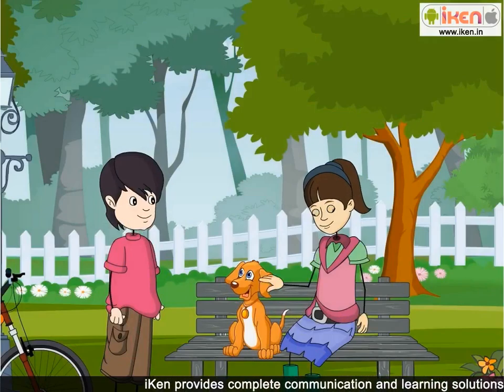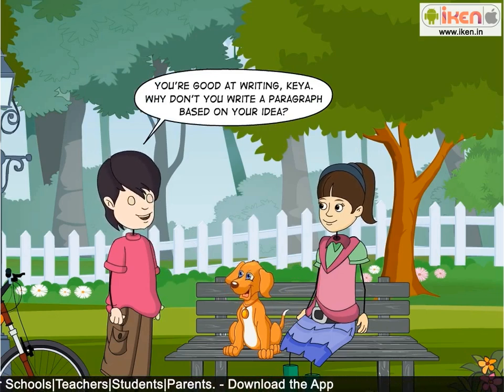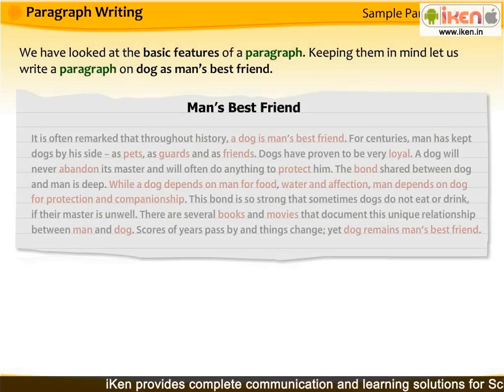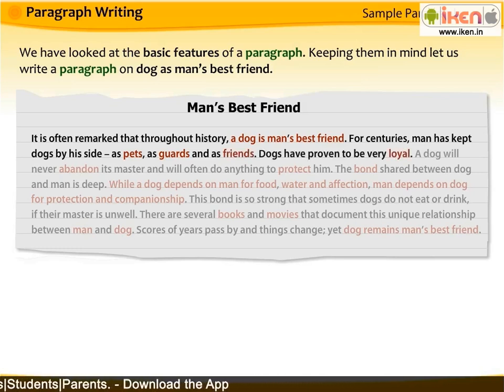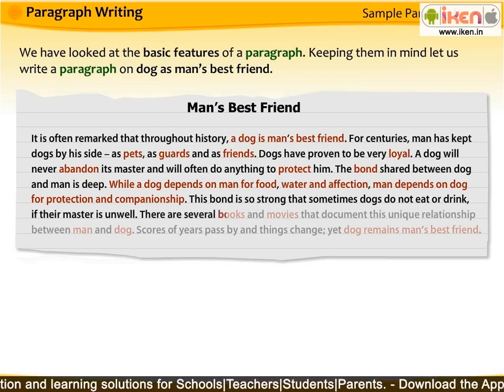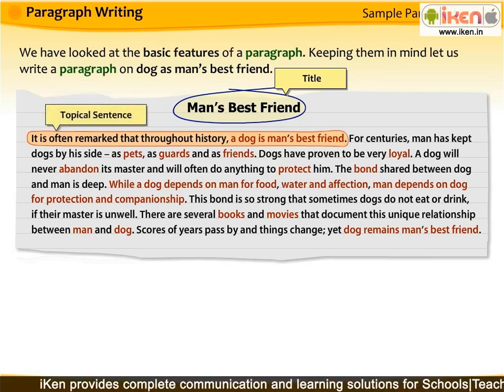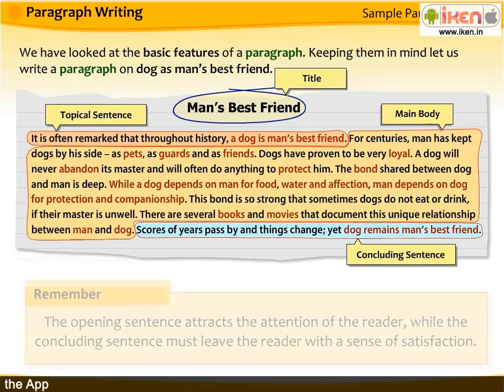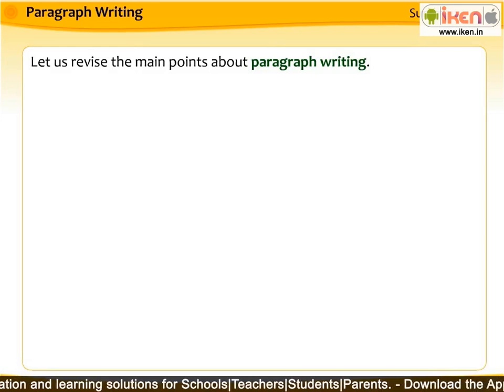Paragraph Writing | Class 7 English Grammar | iKen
0:00 - Introduction of Paragraph Writing
0:56 - Definition of Paragraph
1:56 - Basics for writing good paragraph
3:50 - Important points while writing a paragraph
4:15 - Paragraph on Dog as Man's best friend
6:28 - Summary